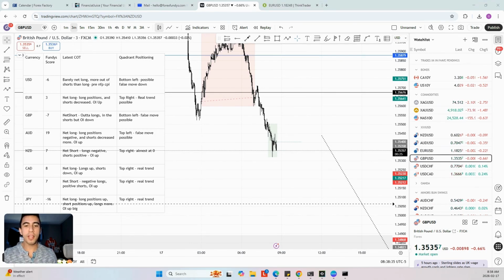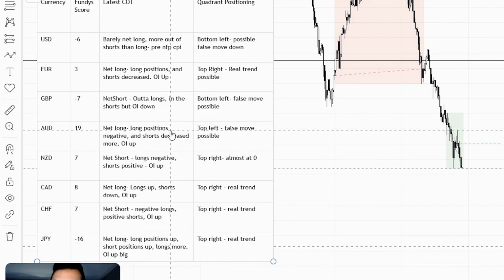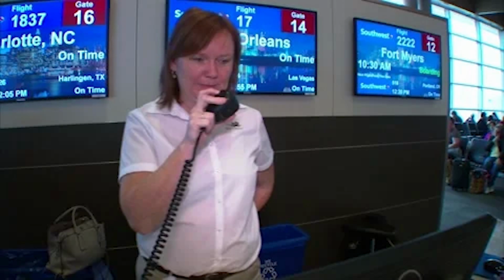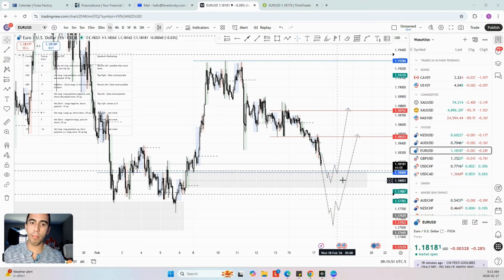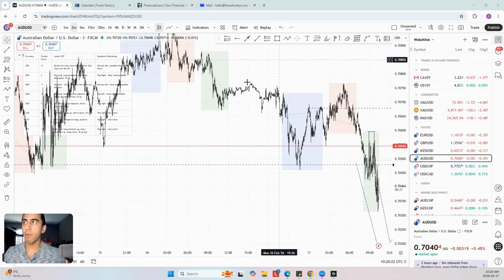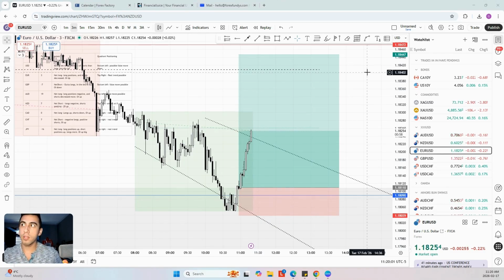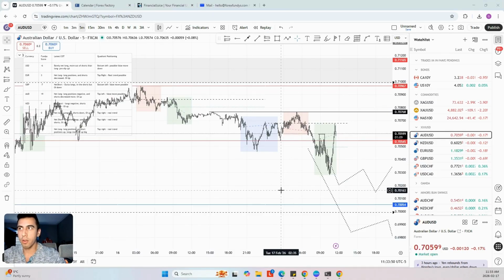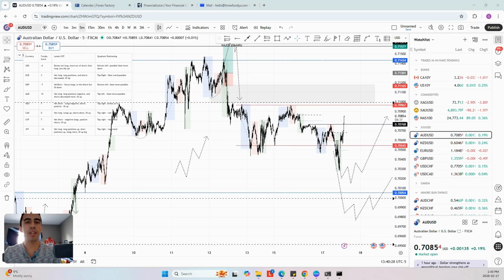My Tools Found a Perfect Setup. I Said No. Here's Why That Was Right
In this February 17th trading session, my tools identified a 5% forward-test opportunity.
But I didn’t take the trade.
Why?

Because discipline matters more than potential. I had some rules that I would have been breaking for MY ruleset. The beauty thing about trading though- my rules and your rules could be completely different! You could have taken this trade and it could have met all your criteria!

If you want to see the fundamental dashboard and tools I use weekly:

In this video, I break down:

• How I combine fundamentals with technical analysis
• How I build intraday bias using macro context
• Why rules protect capital
• And what happens when structure + fundamentals align

The forward test shows what’s possible when technical execution is paired with directional bias from fundamentals.

This is the final edge MOST traders miss.

00:00 - 02:10 - COT and Quadrant Analysis
02:11 - 02:51 - Markup on EURUSD, AUDUSD, GBPUSD, NZDUSD
02:52 - 03:12 - What did CAD CPI do?
03:13 - 04:15 - The imporance of having financialjuice.com open
04:16 - 04:39 - Potential False moves happening with price not in the best areas
04:40 - 04:50 - CAD update on the Fundys Chart
04:51 - 05:46 - EU Pro's and Cons
05:47 - 07:00 - What is possible on EU after the liquidity run
07:01 - 07:27 - What can happen on AUDUSD
07:28 - 08:20 - AUD nice liquidity formed, EUR gets into my area
08:21 - 09:00 - End of my session- Why i'm NOT entering EU
09:01 - 09:22 - Forward test entry (for my scalper or riskier trading friends)
09:23 - 10:30 - My 2R roll rule
10:31 - 11:15 - Why this could have been a great move for some
11:16 - 11:35 - Another reason why this wasn't A+ to MY ruleset
11:36 - 12:12 - Understanding the importance of the Higher timeframes
12:13 - 13;25 - EU flies to forward test TP
13:26 - 14:06 - All other pairs head up as well